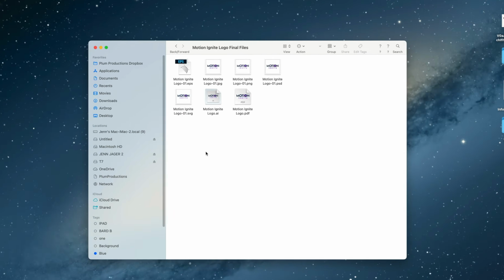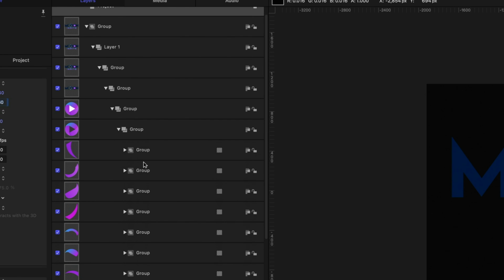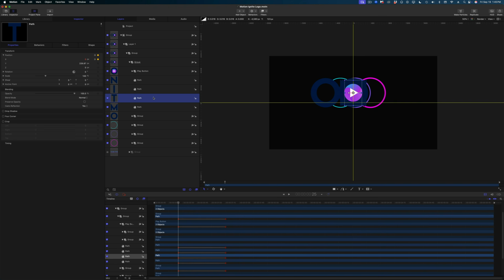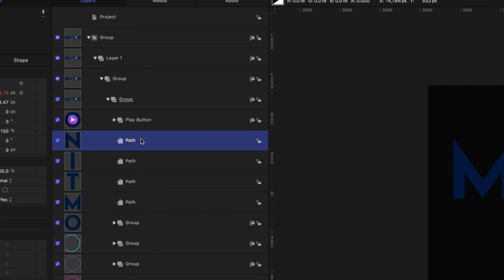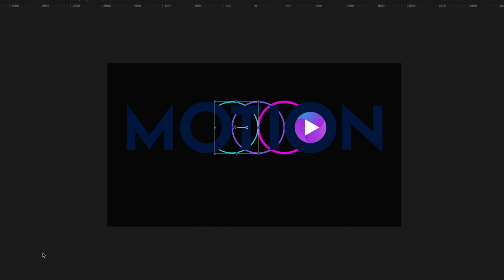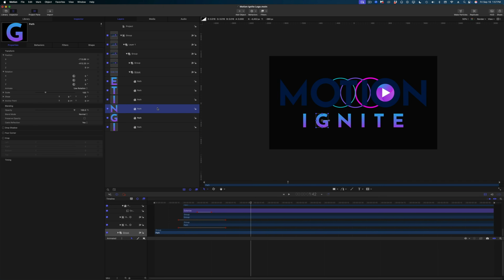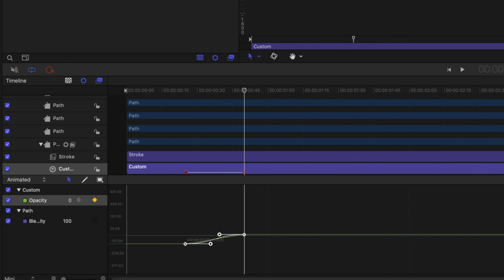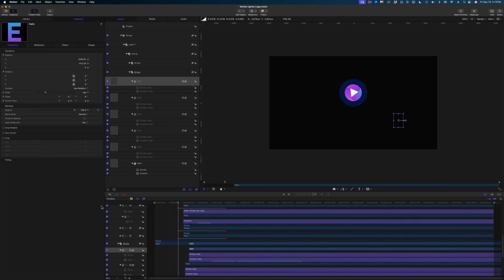Create Pro Logo Animations in Apple Motion | Illustrator to Motion Workflow Tutorial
Today we're going to take a static Adobe Illustrator image and turn it into a dynamic animating logo!  In this Apple Motion Tutorial, I'll show you step by step how to create a custom logo animation from an AI file.  I'm going to show you how to make an animation in Apple Motion using keyframes, custom behaviors and the stroke filter.

Introducing my new course Motion Ignite!  Motion Ignite is a more advanced course where I show you how to build Title Templates, Effects, Transitions and Generators for Final Cut Pro.

00:00 Apple Motion Logo Animation Tutorial
01:08 Opening an AI file with Pixelmator Pro
01:35 Sending file to Apple Motion
02:24 Correcting Project Dimensions in Apple Motion
02:38 Understanding Project Layers from Adobe Illustrator file
04:00 Ideating the animation
04:38 Using Rulers in Apple Motion
05:46 Modifying the Ease of Motion
9:43 Using the Ramp Behavior
10:25 Using the Stroke Filter to Colorize Characters